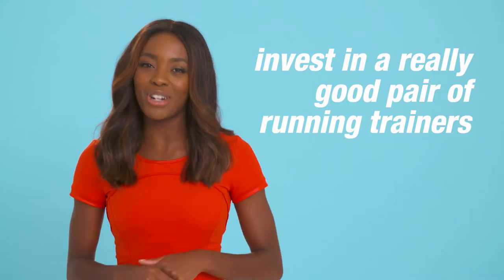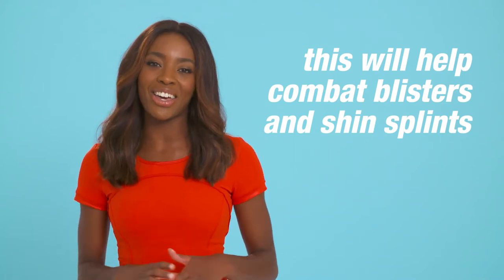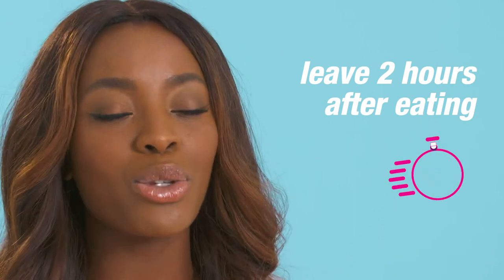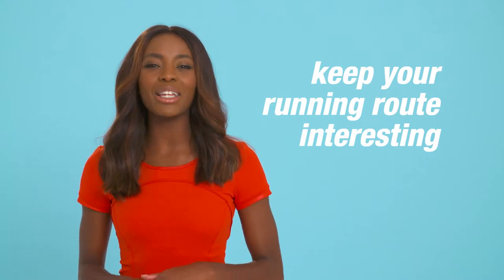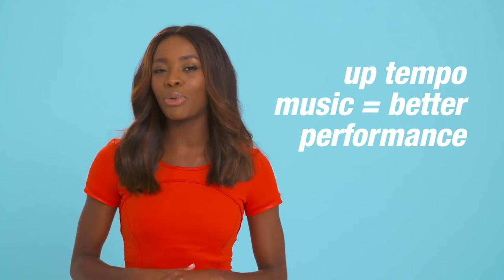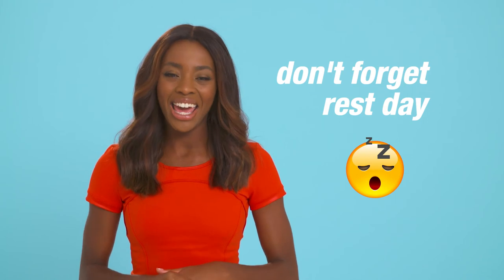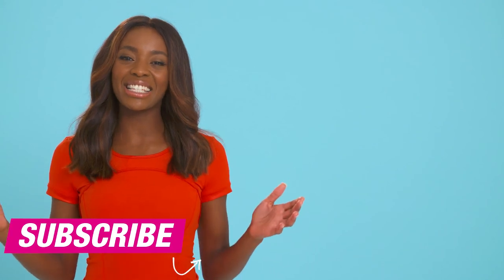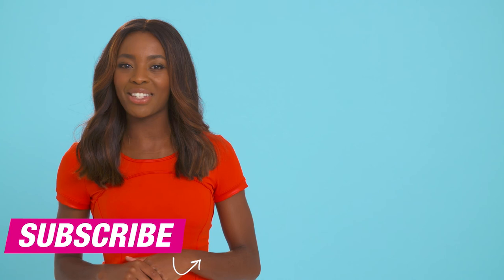5 tops running tips for beginners with AJ Odudu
Watch as fitness blogger, AJ Odudu, shares her top running tips that are sure to get you in your trainers and out in the fresh air for a jog this January. Start with a good pair of trainers, choose a killer fitness playlist, plan your route and off you go!